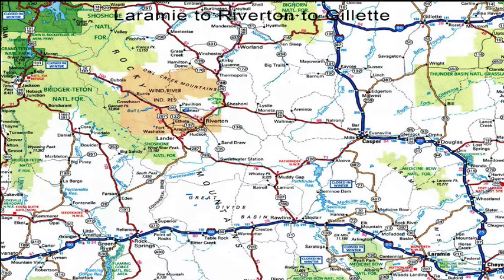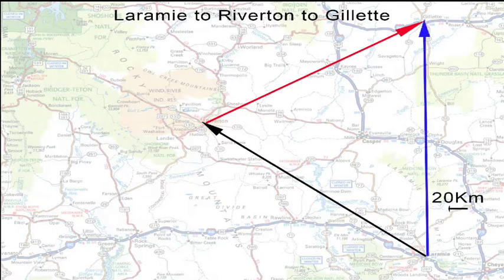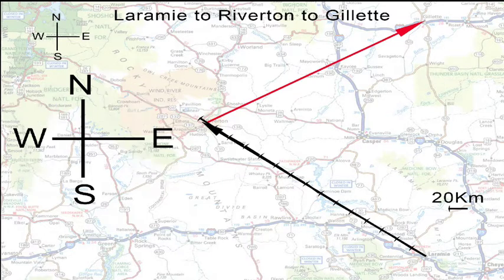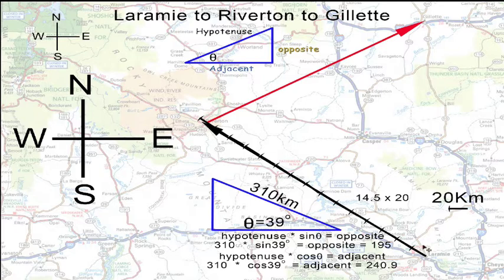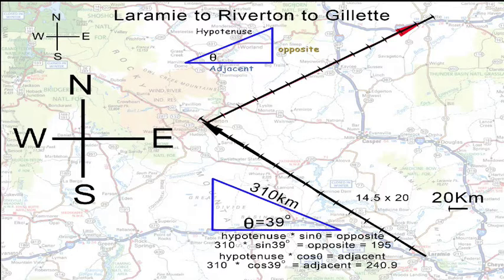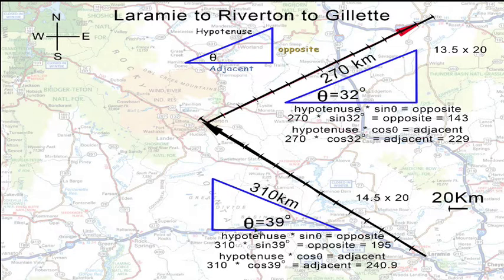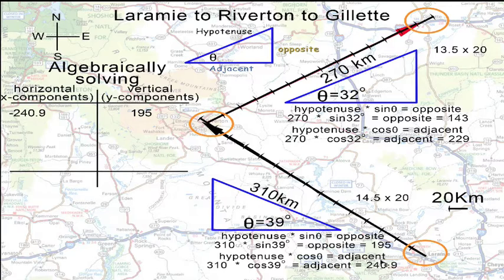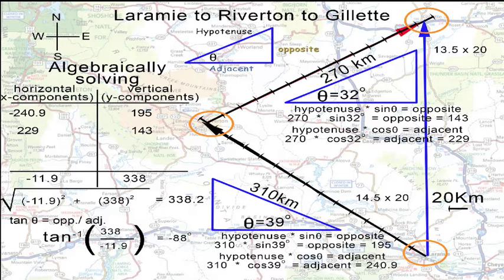Wyoming Vectors LAR RVT GCC 01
Flight planning using vectors for a physics class.